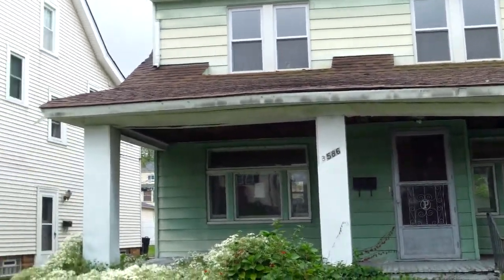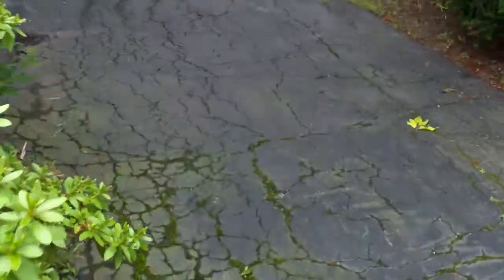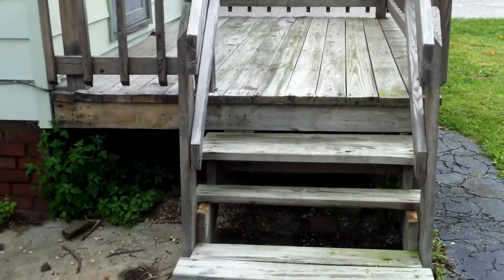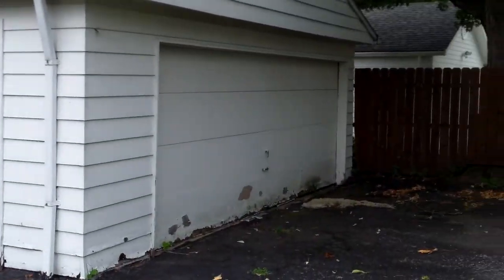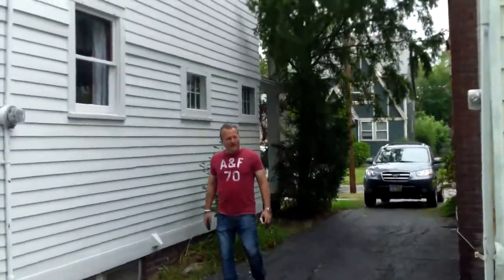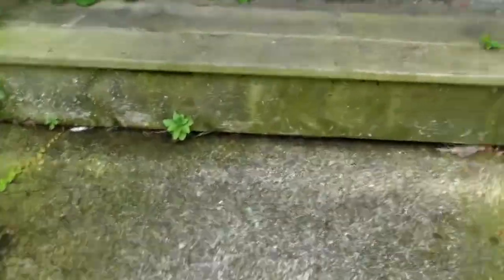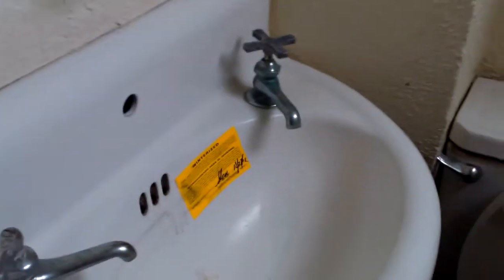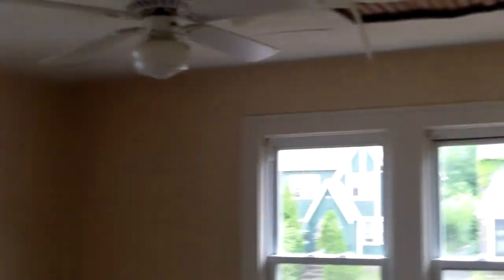3586 Cedarbrook Before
This is a large 3BR 1.5BA single family home in University Heights. This home will feature a finished  basement and has several new windows. This home is being completely remodeled. Updates include new water heater! Fresh paint, new electrical plugs covers switches and fixtures, new/refinished flooring, dishwasher and garbage disposal. Too much to list.